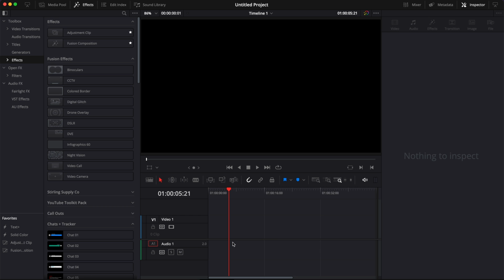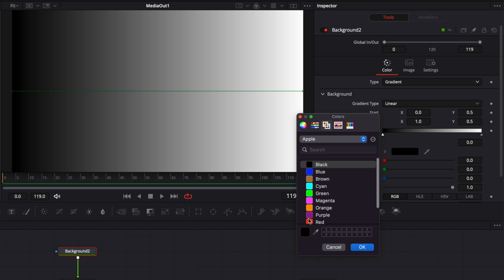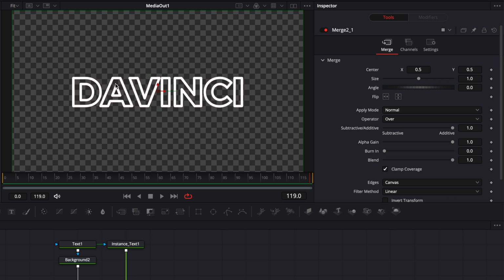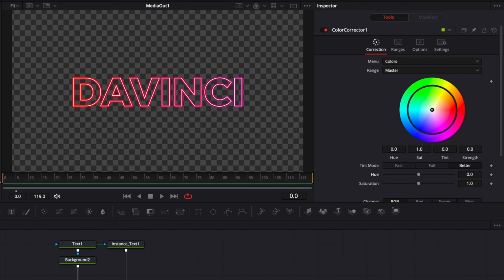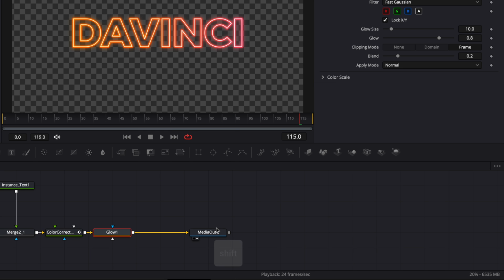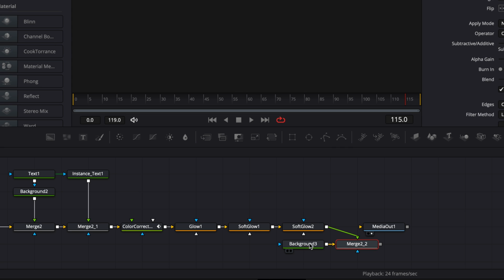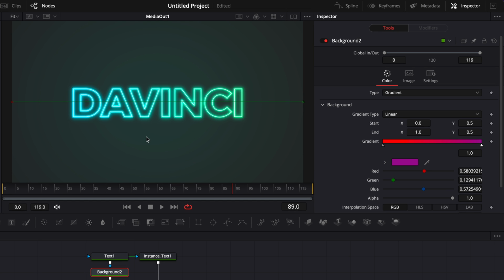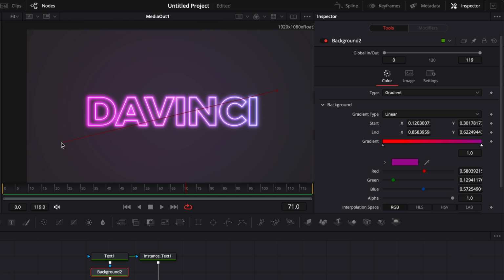Multicolor RGB LED Text in Davinci Resolve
In this Davinci resolve tutorial I'll share with you how to create a hue animation with your text. We'll see how to make a Neon Text using the glow and change the color easily with a color corrector.